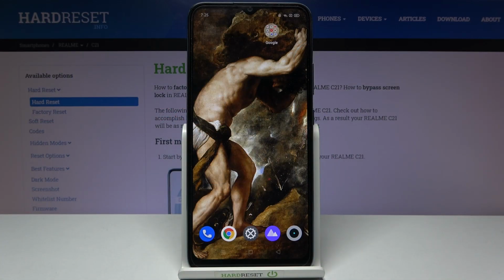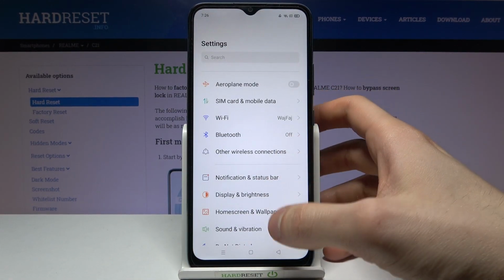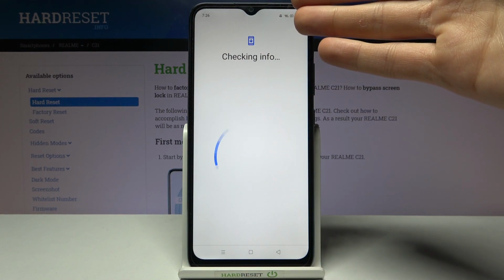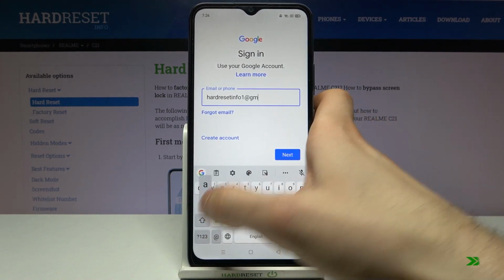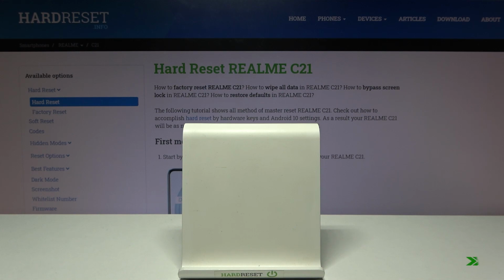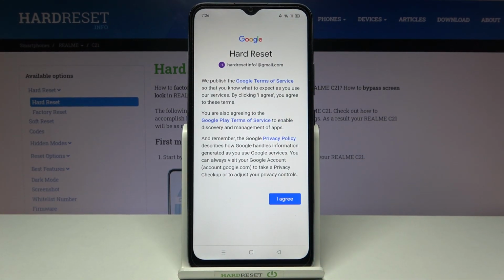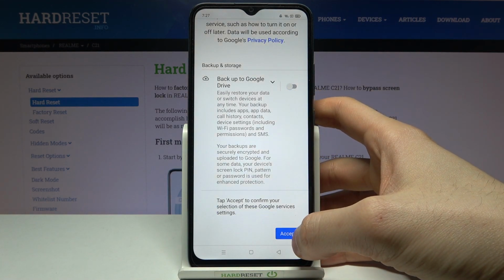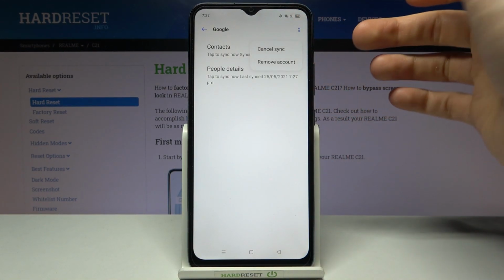How to Manage Google Account in Realme C21 – Add / Remove Google Account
If you’re wondering how to manage Google account in your Realme C21, then here we are coming with help! In this tutorial we’d like to share with you how easily you can find proper Google and accounts section and what to do in order to successfully add or remove Google account from it. So let’s follow all shown steps and successfully manage Google Account.

How to add Google Account in Realme C21? How to create Google Account in Realme C21? How to remove Google account from Realme C21? How to make Google Account in Realme C21? How to log in with Google to Realme C21?